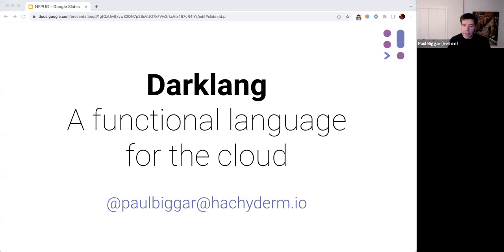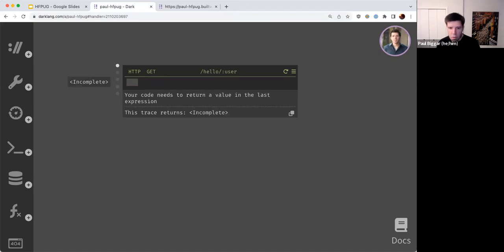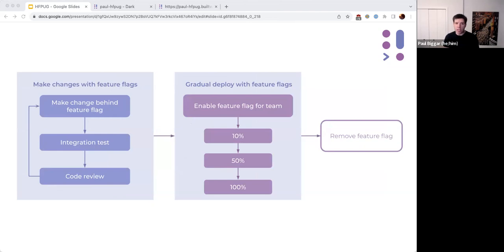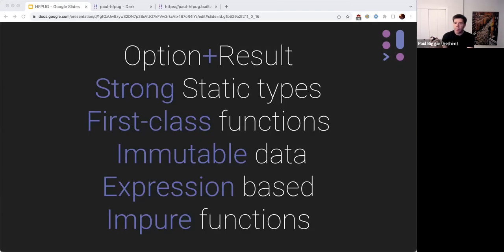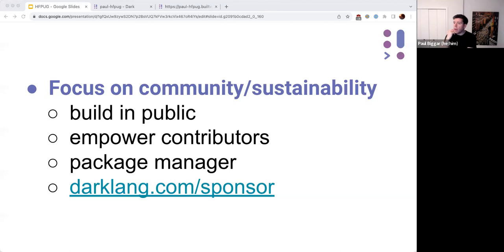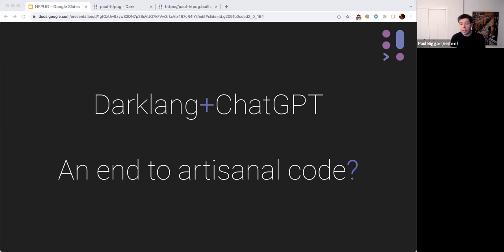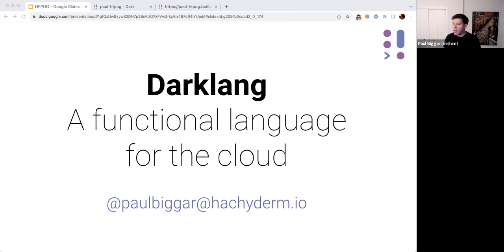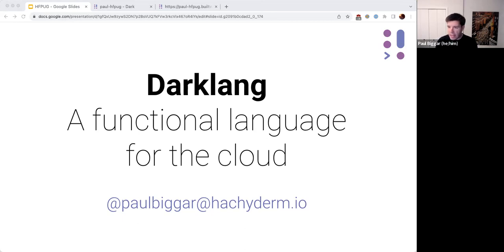Paul Biggar, "Darklang: A Functional Language for the Cloud"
I’ll introduce and demo darklang, a “deployless” programming language for building cloud backends, talking about why I built it and what it’s good for. I’ll focus a little bit on why we chose a functional language, and how functional paradigms (esp immutability) allow us build features that don’t exist elsewhere.

Bio: Paul Biggar is the founder of Darklang, and previously was Founder and CEO of CircleCI. He lives in NYC after a decade in SF and growing up in Dublin, Ireland. He has a PhD in compilers and static analysis, and enjoys pastries and history.